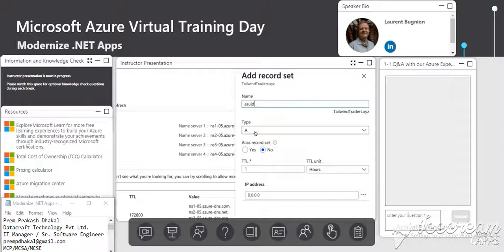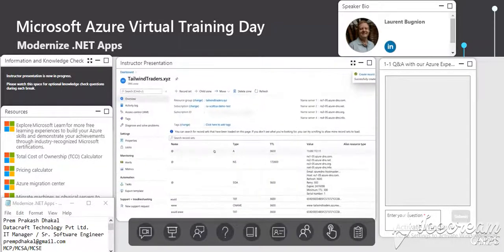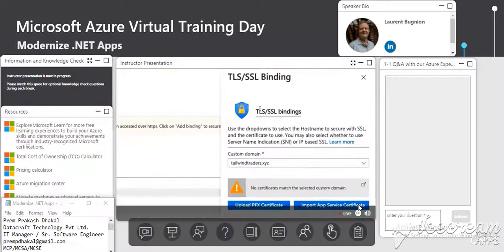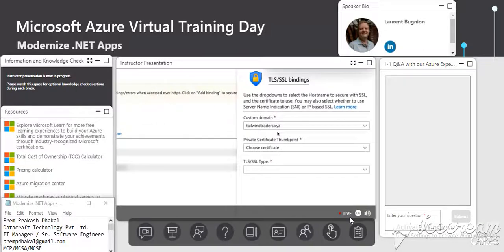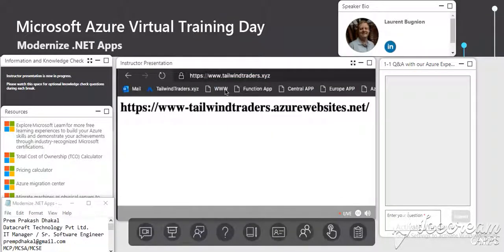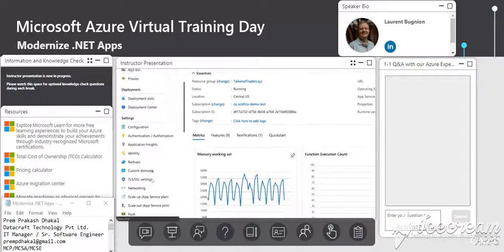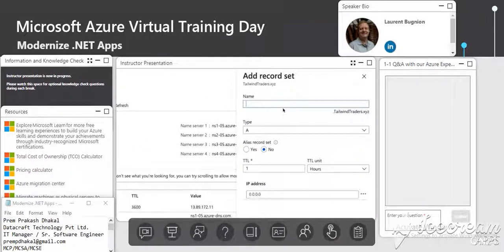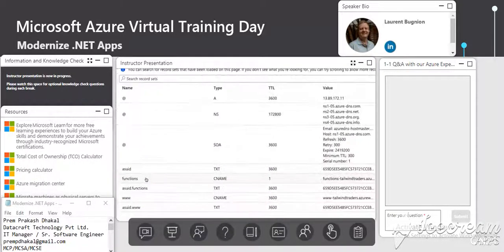Modernize .NET Apps